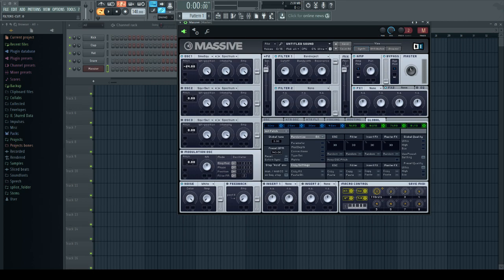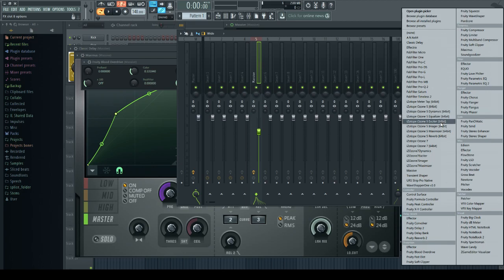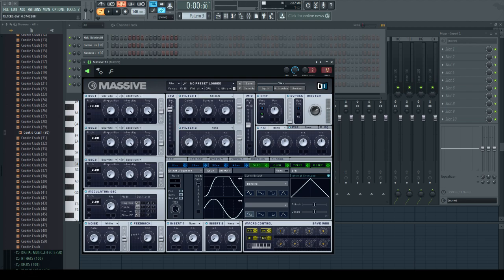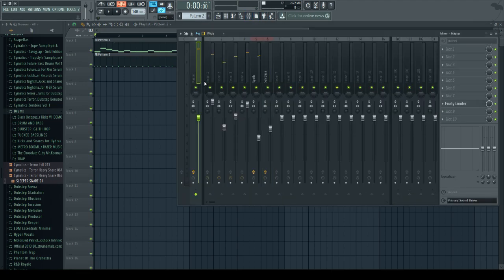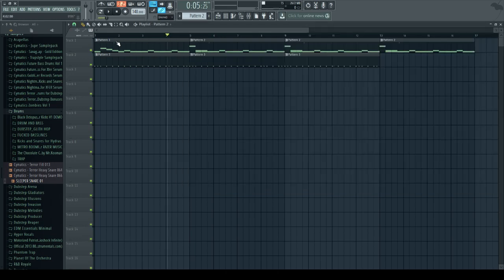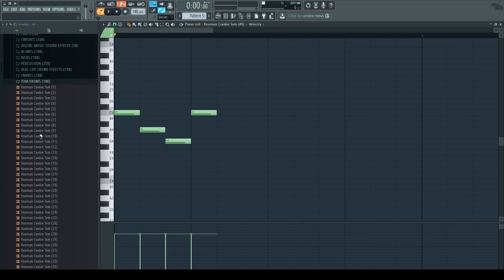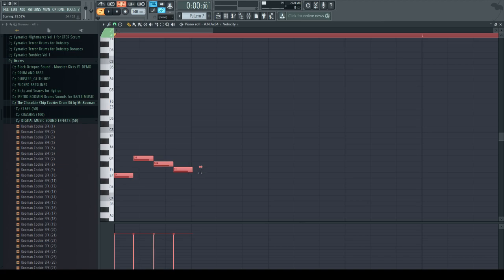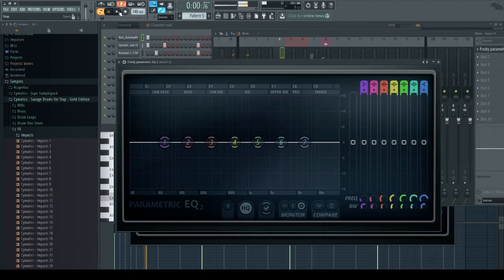Saunter Dubstep from Scratch in FL Studio Tutorial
Live tutorial i did making a song from scratch!